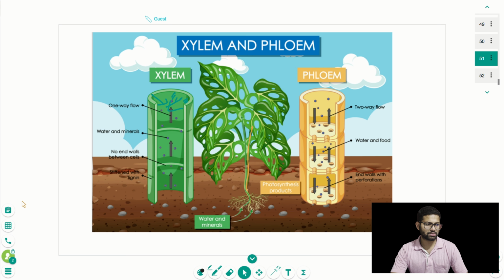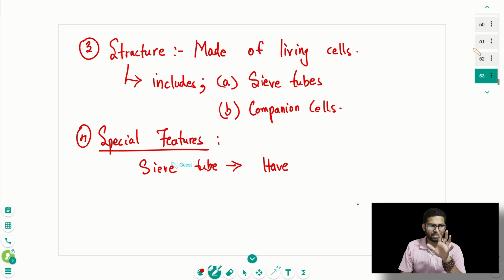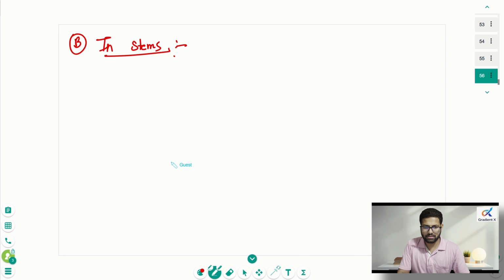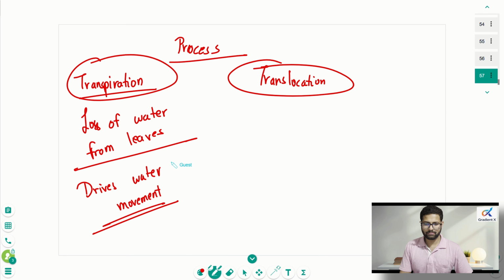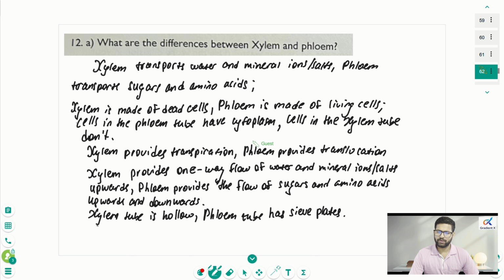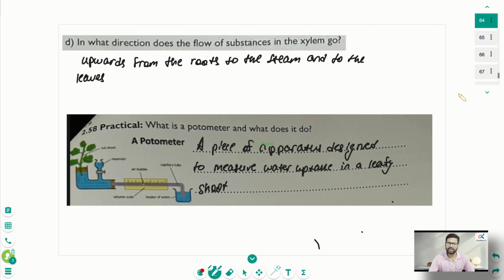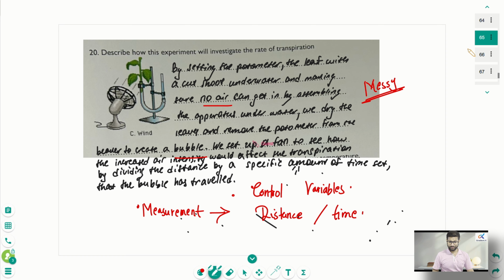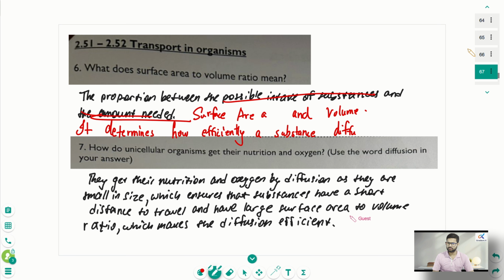Transportation in Plants | Xylem and Phloem Explained | GradientX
Learn  Transportation in Plants in a simple, clear, and structured way with GradientX.

In this video, we understand how plants transport water, minerals, and food through different tissues. This session covers the role of  xylem, phloem, roots, stem, leaves, transpiration, and the movement of substances within the plant body.

This lesson is designed to help students build conceptual clarity instead of just memorizing definitions. If you want to understand the topic properly for school exams and long-term learning, this video will help you.

Topics covered:

* Transport of water and minerals
* Transport of food in plants
* Role of transpiration
* Conceptual understanding for students

Press the **bell icon** to never miss any videos from GradientX.

GradientX — Learn. Grow. Excel.